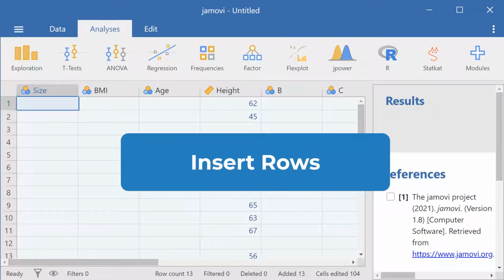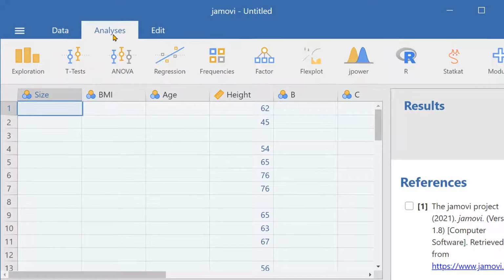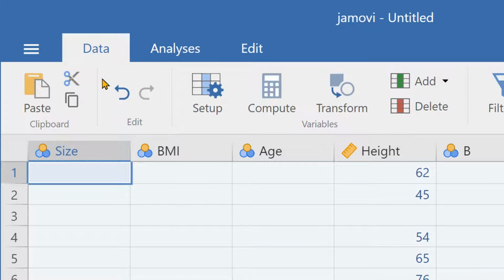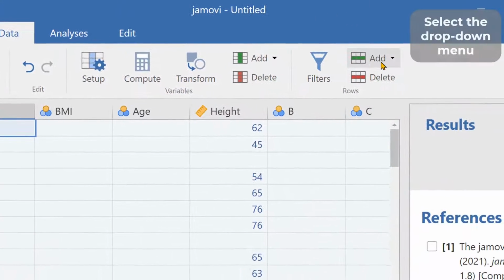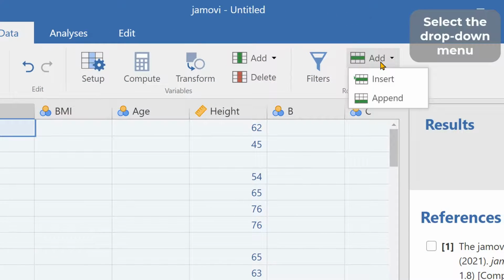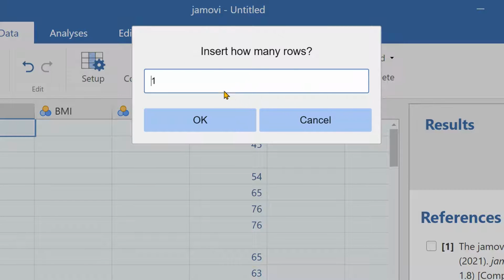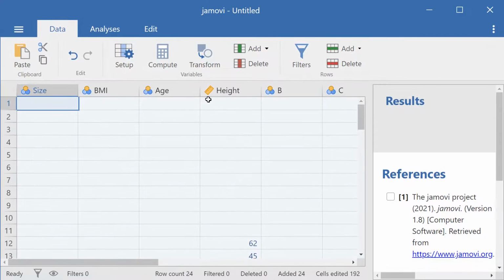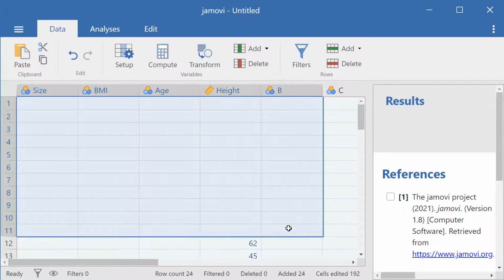Insert rows in Jamovi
Learn how to insert rows across variables/columns.